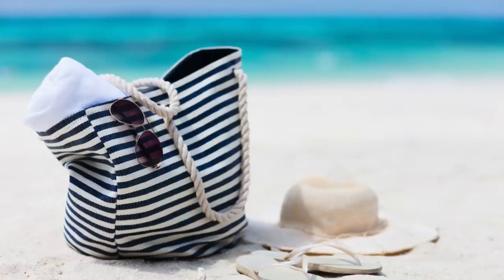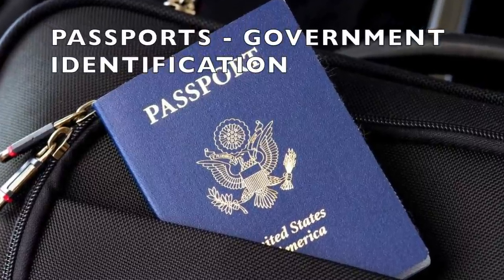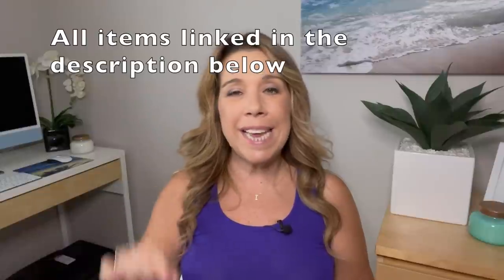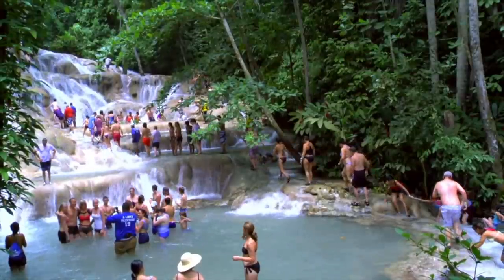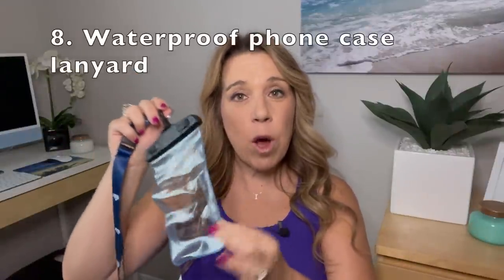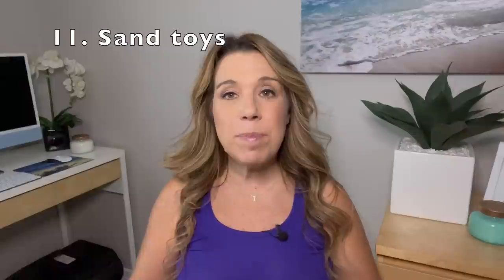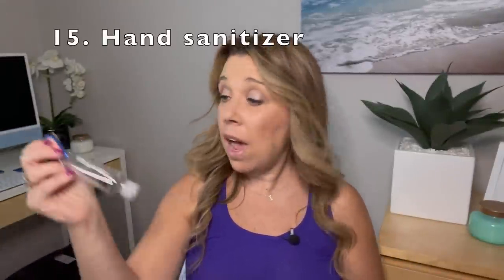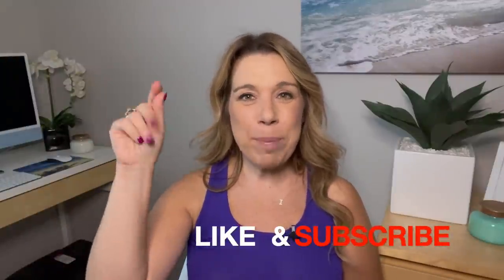WHAT TO PACK IN A CRUISE SHORE EXCURSION DAY BAG *Don't forget these things* | Cruise Packing Tips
Going on a cruise & wondering what to pack for your shore excursion? In this video we share cruise packing tips for your shore excursion bag, plus some essential items you don't want to forget! If you're cruising for the first time, this is a must watch!

Great for Caribbean cruises, Bahamas cruises, Bermuda cruises and other warm weather cruise itineraries. Includes Amazon cruise items.

Get the Life Well Cruised ULTIMATE CRUISE PLANNER ($10 off for a limited time). The printable planner includes 47 pages of checklists, packing lists, shore excursion forms  & more!

*USEFUL CRUISE ESSENTIALS* (packing, organizing & cruise life)

In video:
Britta water bottle
Cover up
Waterproof phone cases on lanyards
Microfiber beach towel
Ziploc accessory bags
Passport neck wallet
Vaccine card protector cube
Portable fan
Magnet hooks
Magnet clips
Refillable collapsible water bottles
Laundry bags
Travel Corkscrew
Bluetooth Selfie Stick/Tripod
Laptop backpack

More Items we LOVE @ Life Well Cruised Amazon Store

*Emma Cruises Cruise Academy - How to Cruise for Less*

This course is great for beginners & seasoned cruisers!

Photos and Videos courtesy of:
Royal Caribbean Cruise Line
Princess Cruise Line
NCL